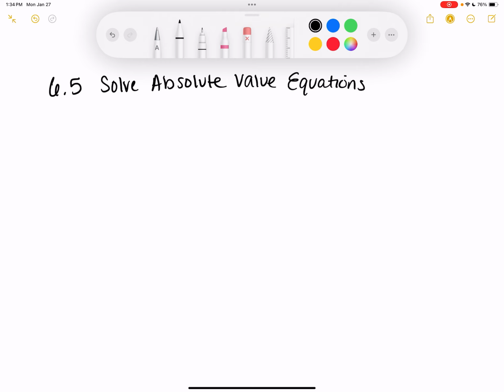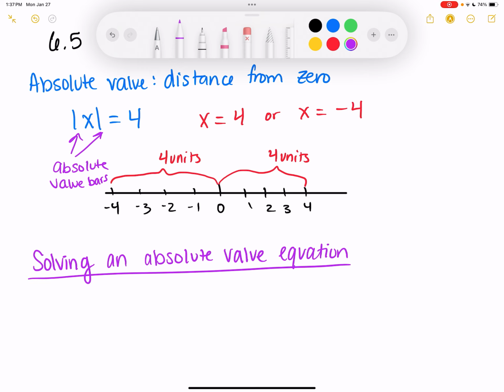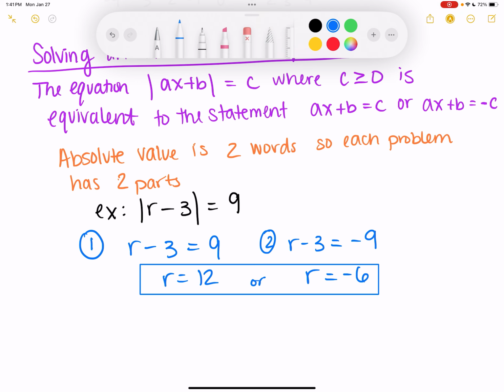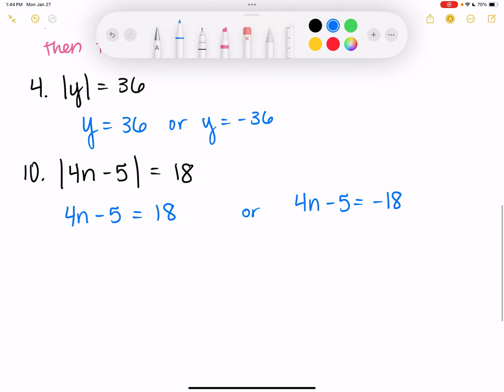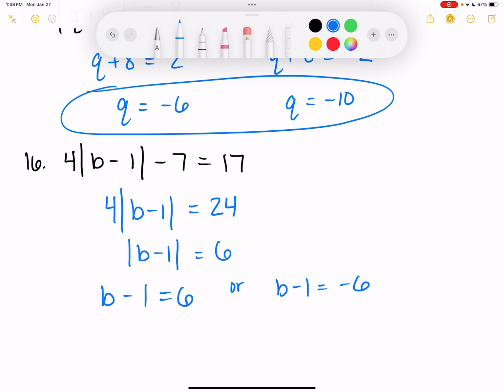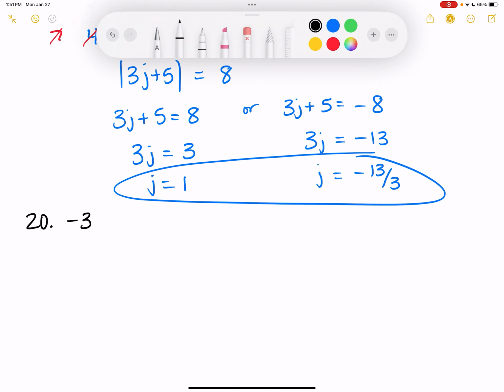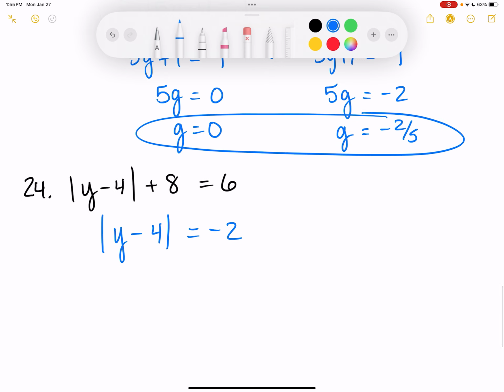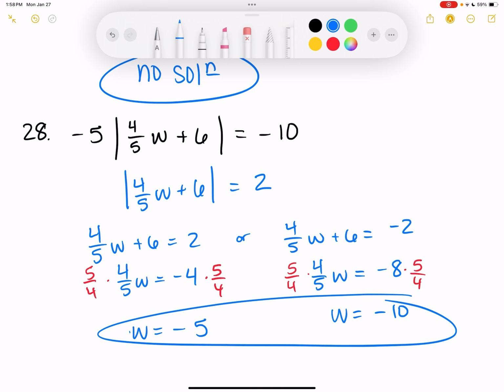Algebra 1 6.5 Solve Absolute Value Equations